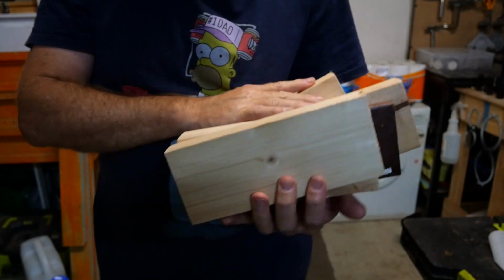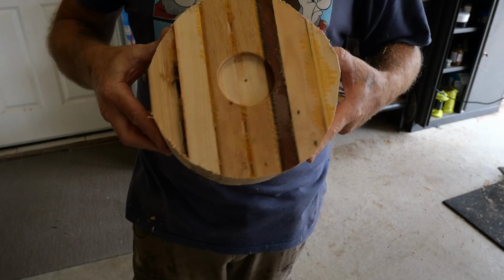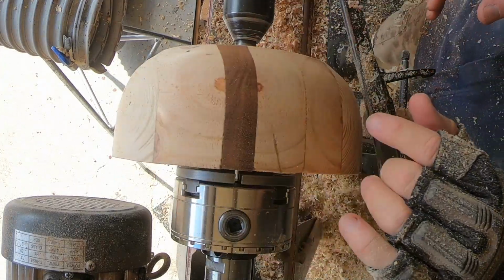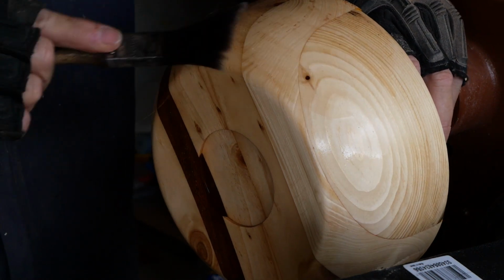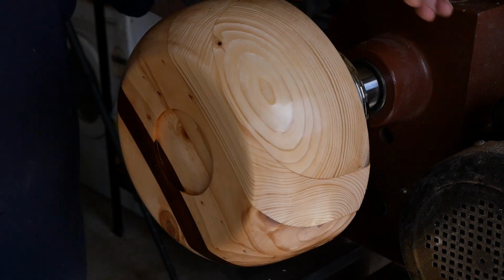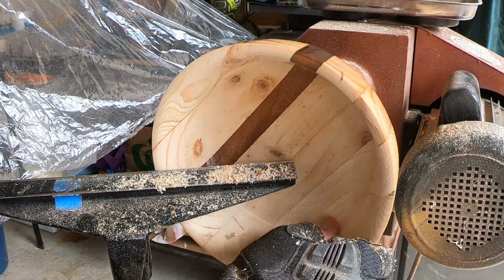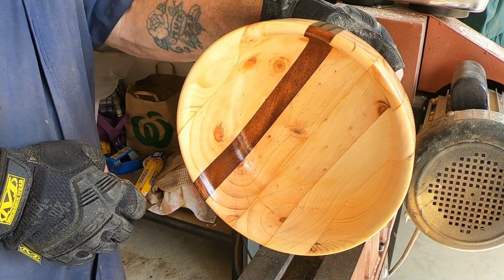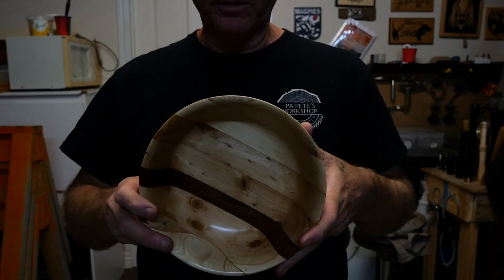Construction Pine with Merbau Inlay and a bit of Pyrography bowl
Had some Construction Pine ane Merbau decking laying around, so i did a glue up turned a bowl and did some Pyrography with my new Wood Burner. First time doing Wood Burning. Learnt a lot about Pyrography, used the wrong tip, but it's all about learning.